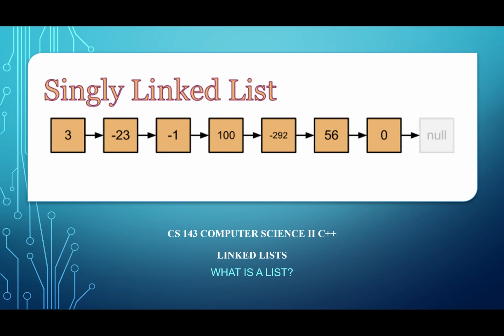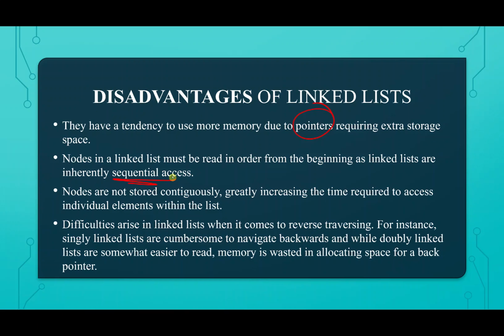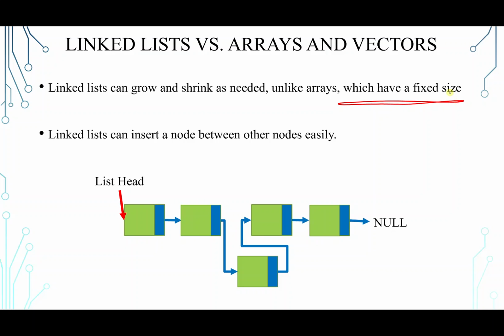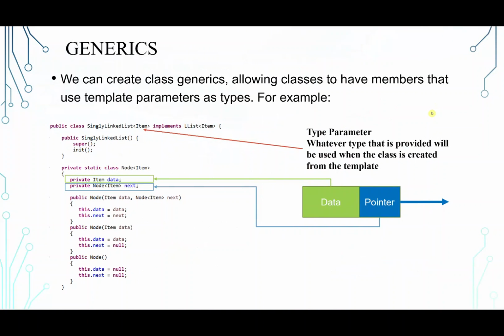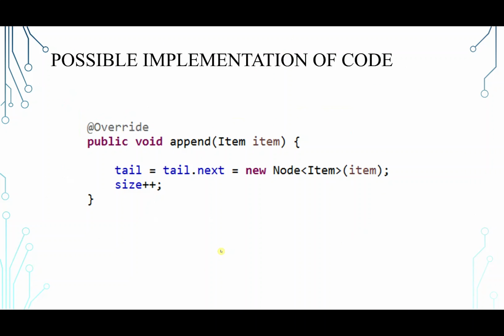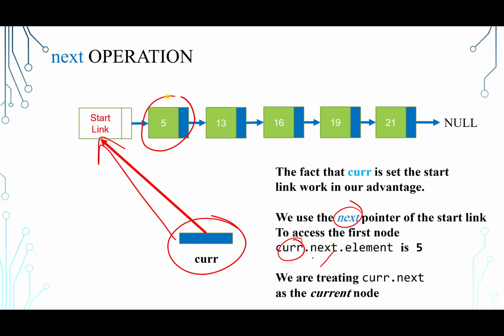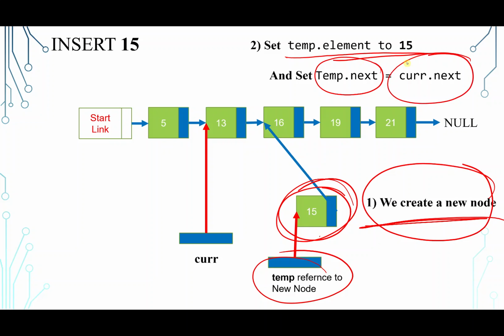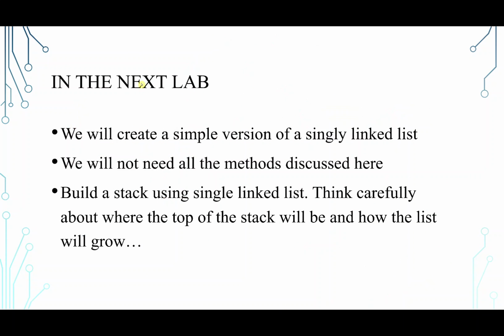CS 143 Lecture 09 Singly Linked List